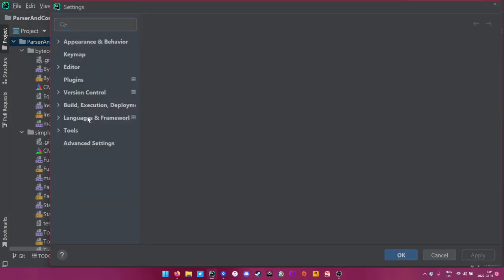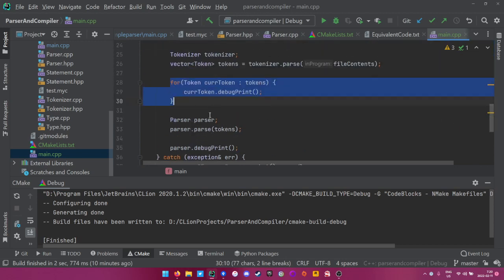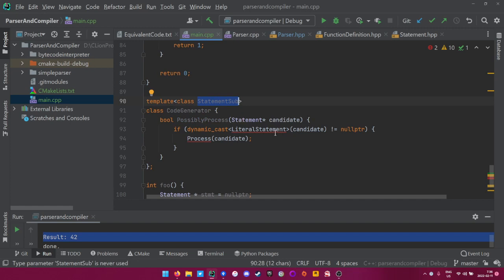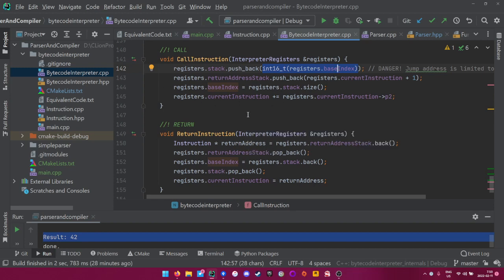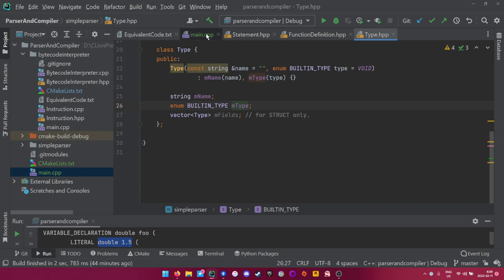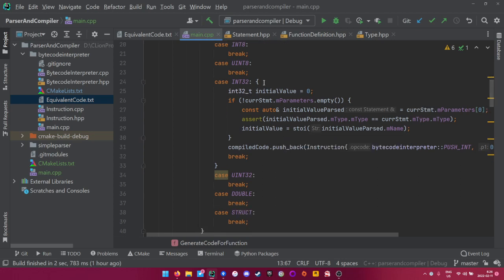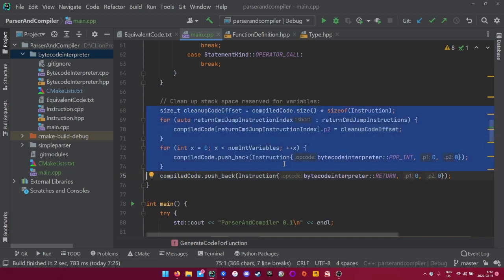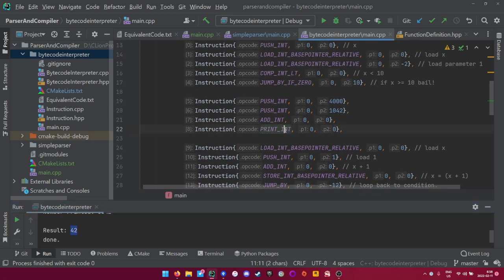Making a Programming Language (Part 6): Combining our Parser and Virtual Machine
We start combining the parser and bytecode interpreter from the previous tutorials into a full programming language.